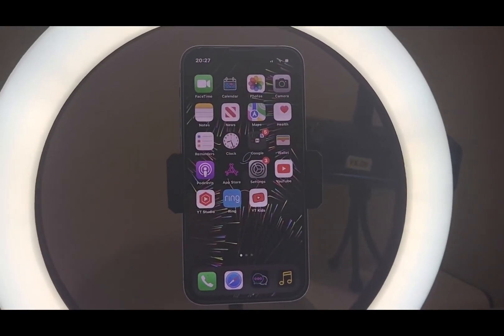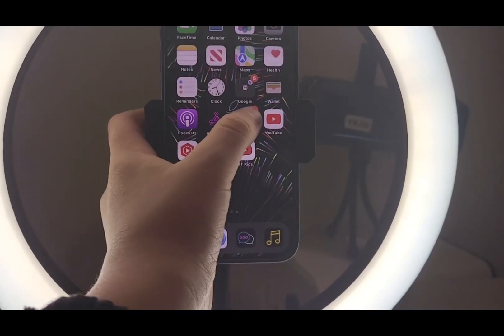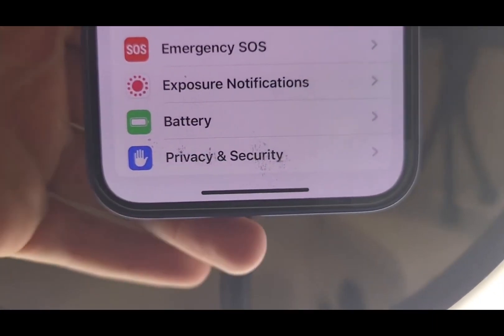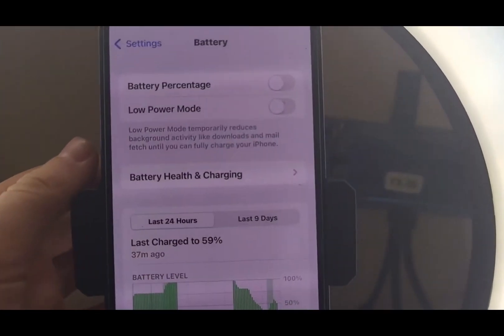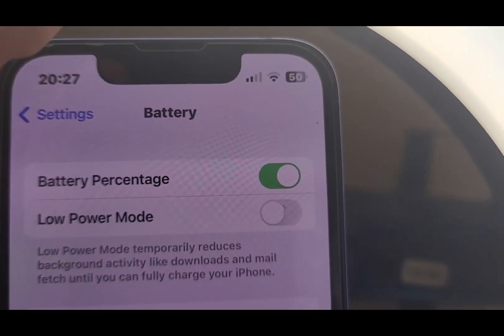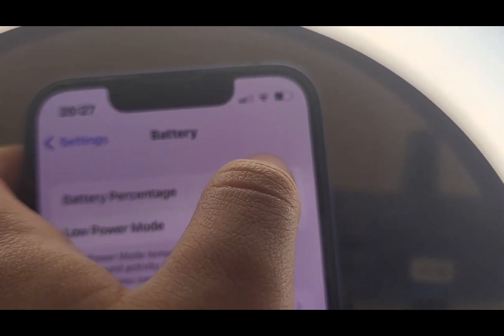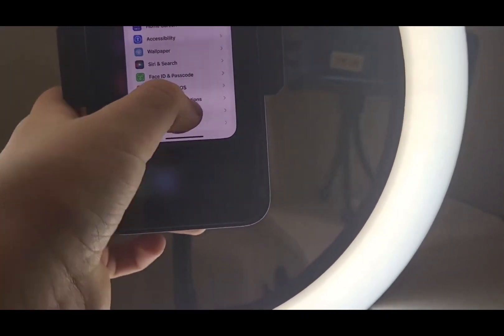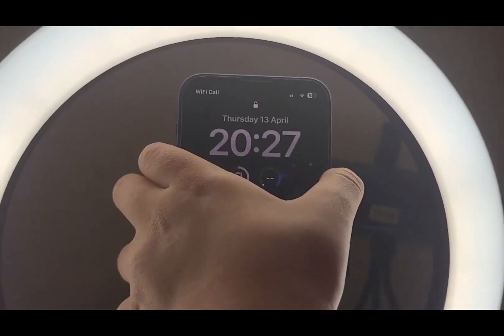How to put battery 🔋 percentage on iPhone 11 12 13 14 📲